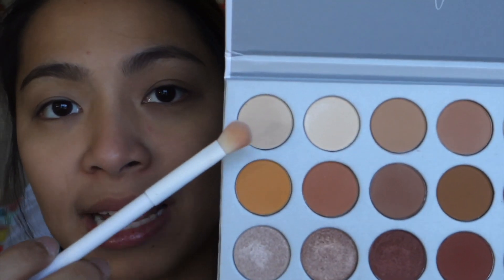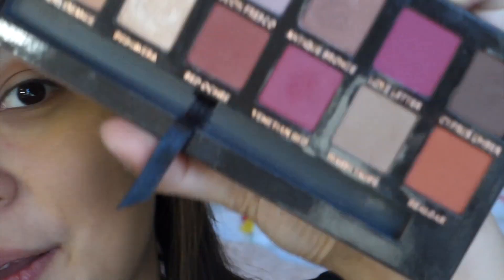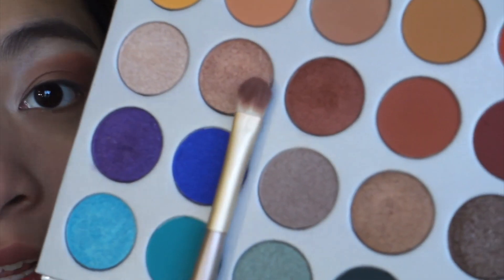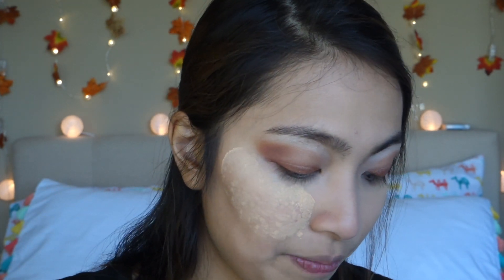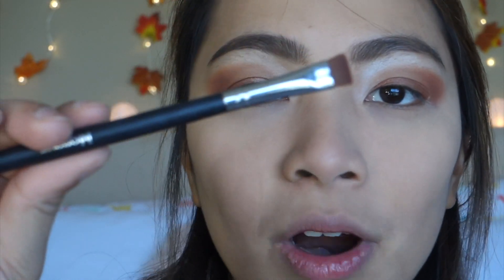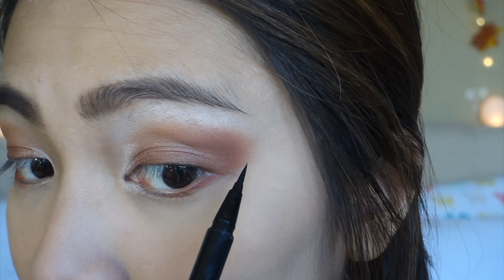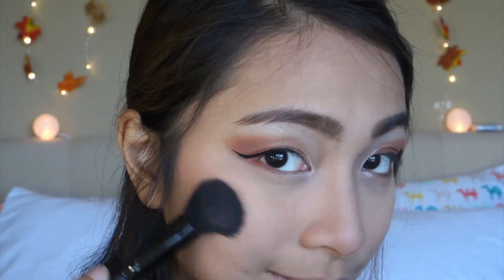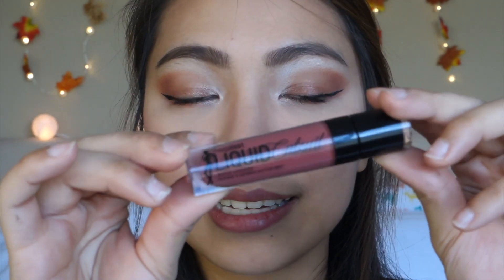Fall Makeup | Thanksgiving 2017 (Asian / Filipina)